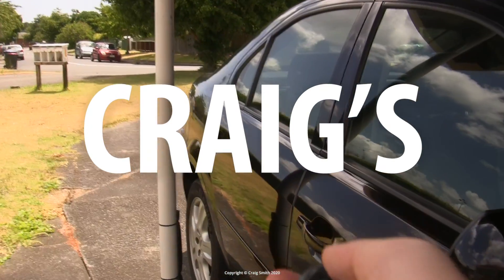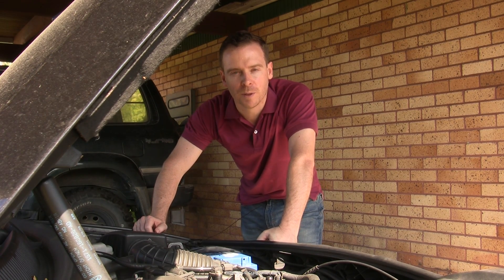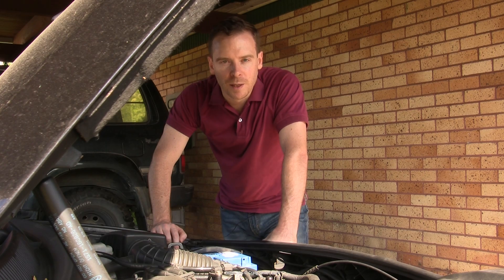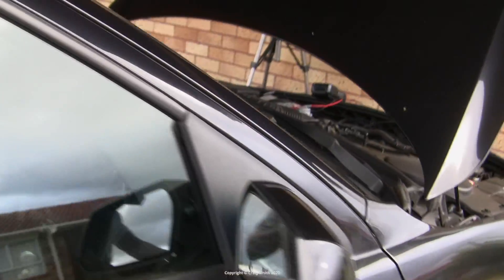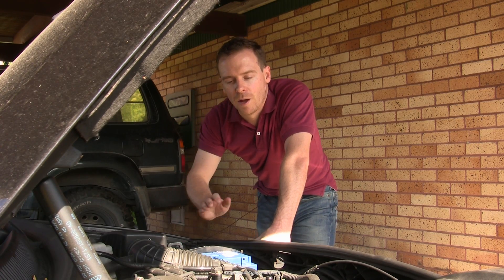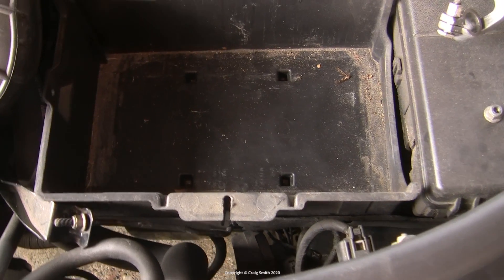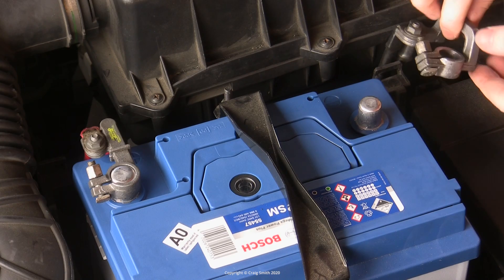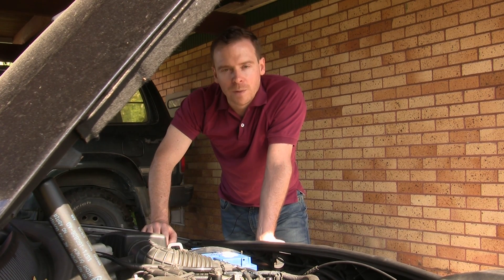Dead car battery! How to check & replace a flat starter battery (the dreaded click-click-click)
Testing & replacing a failing car battery. If your car won't start and you have the usual clicking sound, before you run to the battery shop check that it really is the battery.

All you need is:
* A multimeter. Amazon US | UK
* and then maybe a new battery! Amazon US | UK

More Amazon links of interest:
Battery load testers ~ US | UK
Battery hydrometers ~ US | UK

I did a more involved series on diagnosing electrical problems if you have more complicated issues.